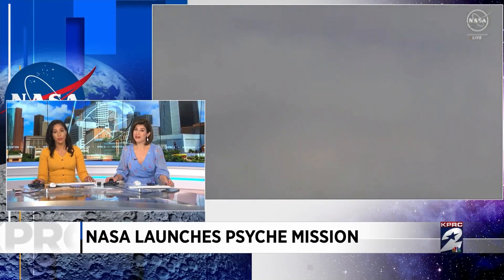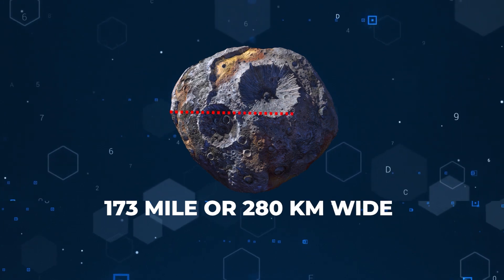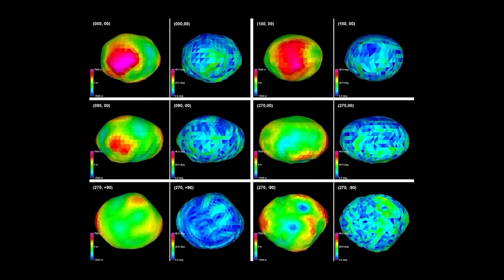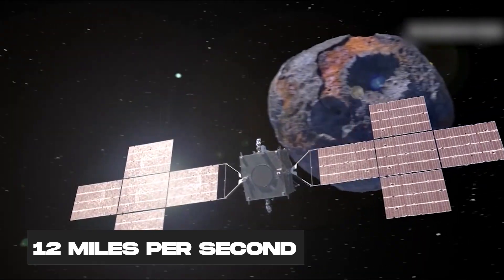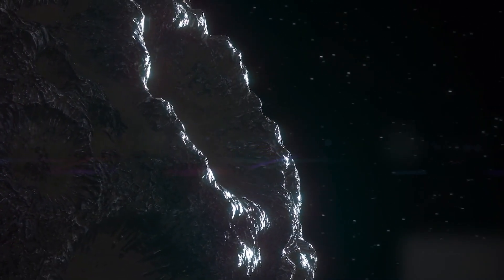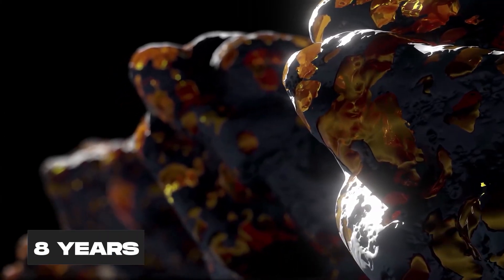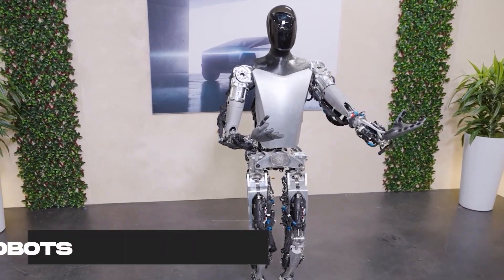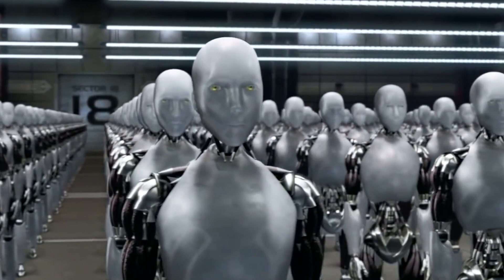Can an Asteroid Hold Earth's Creation Secrets? NASA Thinks So!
NASA SpaceX team up for psyche mission aboard the Falcon Heavy.

In today's science communication, we look at SpaceX and NASA Psyche Mission to a Metal World on Falcon Heavy! NASA, SpaceX, and CERN are making headlines with their groundbreaking missions, including the James Webb Space Telescope (JWST) and the Psyche mission to a metal asteroid. Explore the mysteries of the Universe, dive into the Space Race, and witness the awe-inspiring Falcon Heavy launches. Join us as we journey through the cosmos and uncover the secrets of metal worlds in the depths of space with the NASA Psyche mission, all right here on our channel dedicated to science communication and tech news. Don't miss out on the excitement!

Inspired by SpaceX Falcon Heavy launches NASA Psyche to weird metal asteroid, nails landings
Inspired by Why Psyche is Falcon Heavy's "Most Metal Launch Ever"
Inspired by What SpaceX Falcon Heavy just did totally shocked nasa scientists!
Inspired by SpaceX unusual Falcon Heavy launch NASA’s billion dollars mission, never did that before…
Inspired by SpaceX's Unusual Launch of Falcon Heavy Will Shock You!